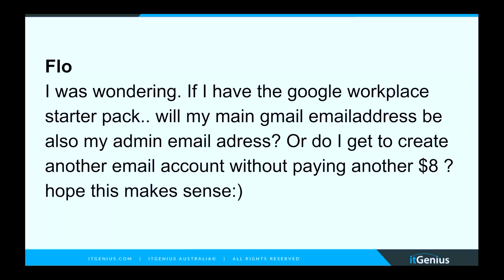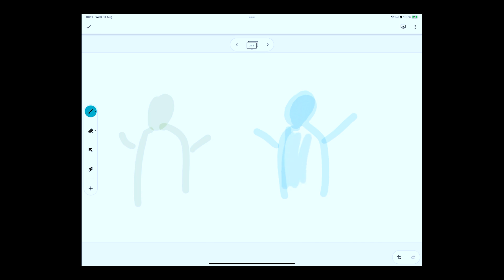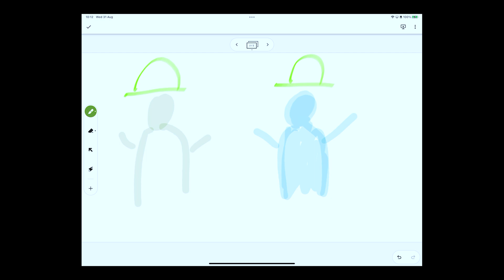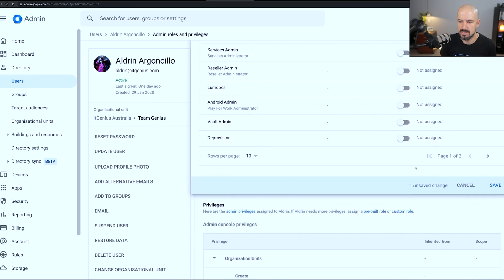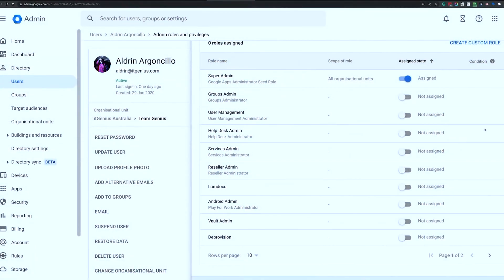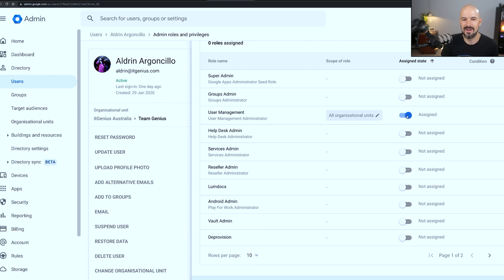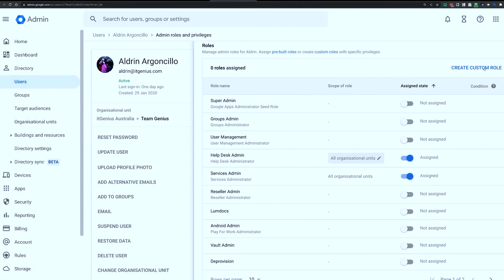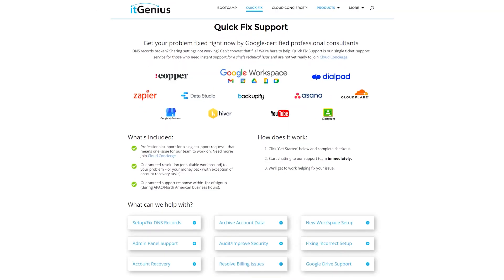Save Money when creating a Separate Admin User for Google Workspace Plan